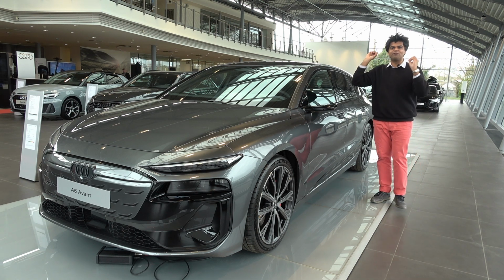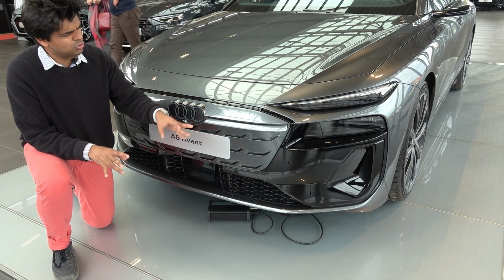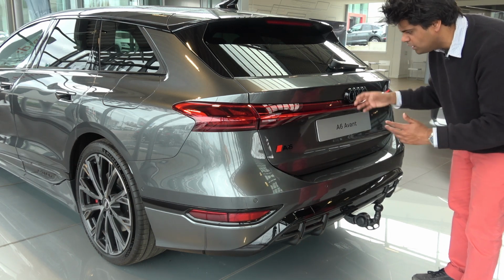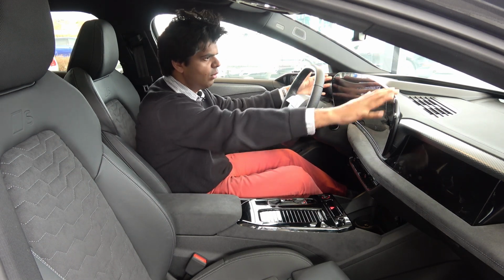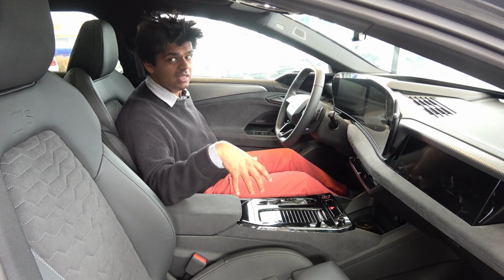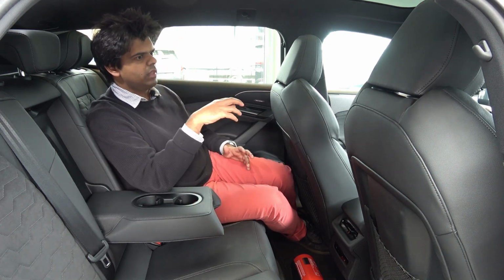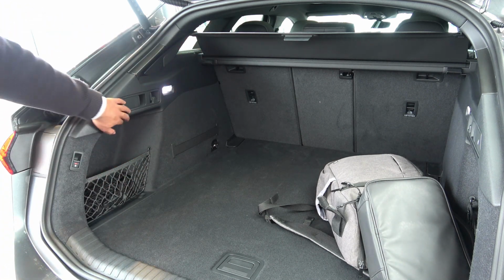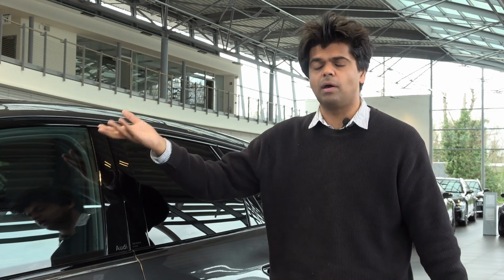2025 Audi A6 Avant E-Tron review! | Better than BMW i5 Touring?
The Audi A6 Avant E-Tron 2025 is here!
It is cool! It is revolutionary! Which is quite surprising, given that the German car manufacturers usually play evolutionary, rather than making big changes in a short period of time! Especially the Volkswagen Group!

The design of the Audi A6 Avant E-Tron strongly resembles other E-Tron models, more than any historic A6 models.

The main competitor against the Audi A6 Avant E-Tron would be the BMW i5 Touring, which I had the pleasure of reviewing as well. If I am being honest, the BMW i5 Touring didn't excite me that much either, at first glance I thought it was an X-Series (BMW SUV) with a lowered suspension!
But I must confess I was impressed with how BMW still maintained the BMW identity for the i5 interior. Whereas for the Audi A6 Avant E-Tron, the interior leans more to E-Tron models than to any historic A6 model. Sitting on the rear seat had me thinking of a Tesla or BYD!

Does it beat the BMW i5 Touring?